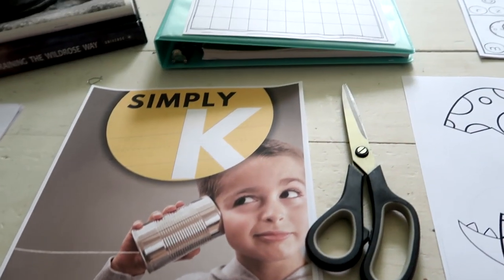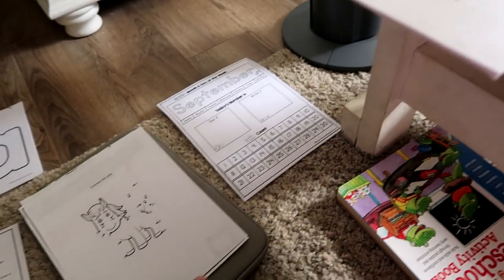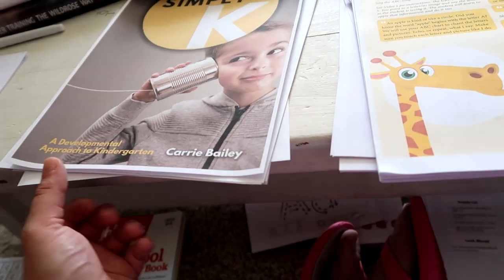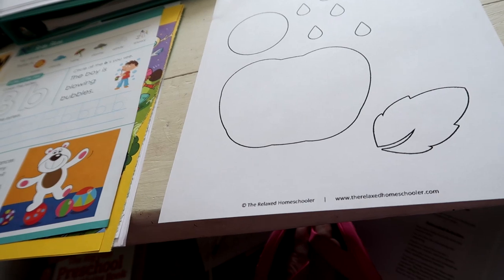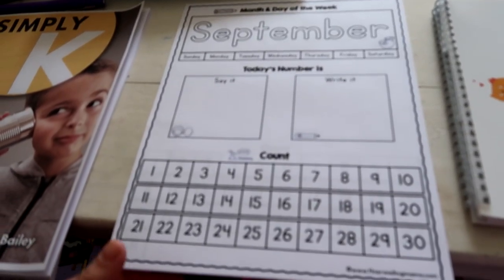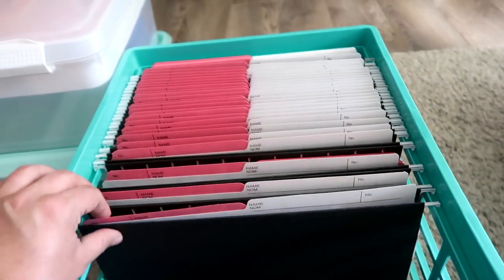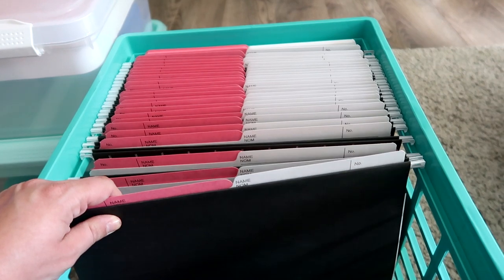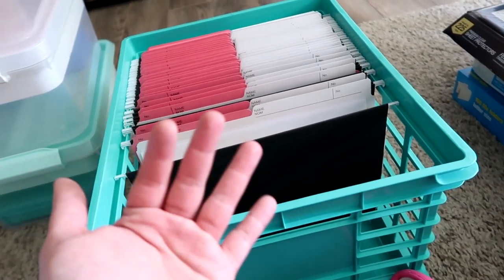Homeschool Crate System Setup | HOMESCHOOL PREP | 2019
Today I'm sharing how I put together our Homeschool Crate System - often called The Clover Crate - after homeschool mama, Kristi Clover - who made the system very popular. I walk you through the items I use, the brands we purchased, and how I setup our curriculum into the system. I mainly walk through my sons curriculum - SimplyK from MasterBooks. It's a long video and I do plan to have a shorter version filmed once all of the curriculum is in place however, I really enjoy watching these long-form homeschool setup videos. I hope you do too! Enjoy!